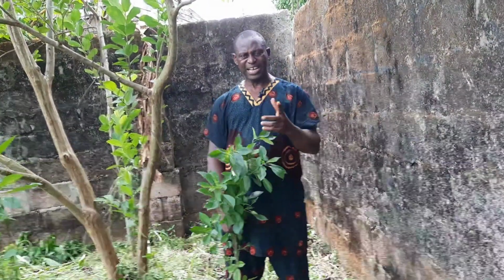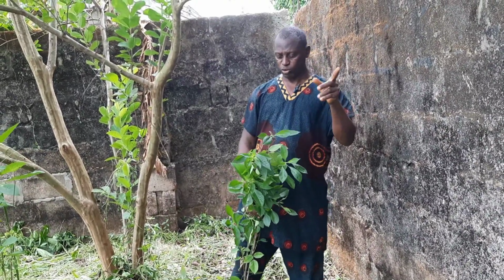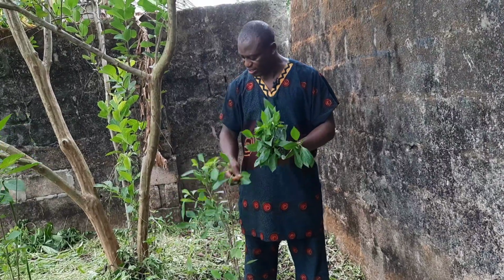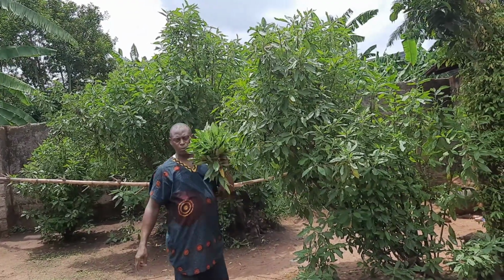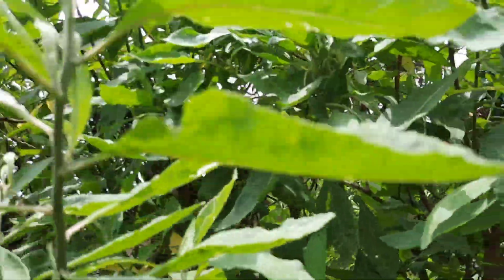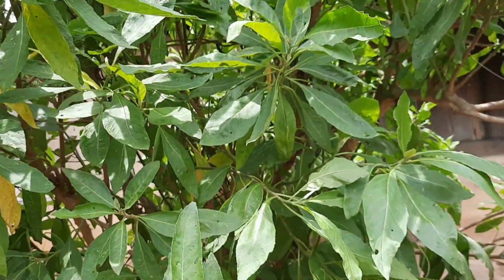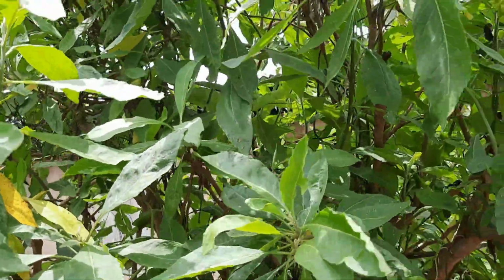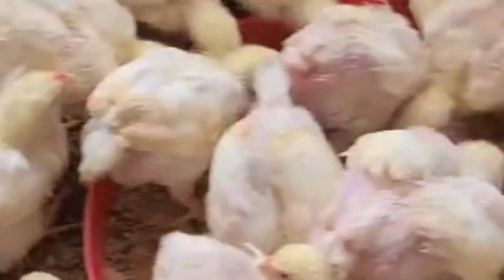STOP BUYING POULTRY DRUGS. Scent and Bitter Leaves Juice for Poultry & Livestock| CURE CRD & COCCI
Discover the 12 amazing health benefits of Scent Leaf (Ocimum gratissimum) and Bitter Leaf (Vernonia amygdalina) juice for poultry and livestock. These powerful natural herbs are not only affordable but also loaded with antibacterial, antifungal, antiviral, and immune-boosting properties. In this video, we’ll show you how these leaves act as natural antibiotics, dewormers, and growth enhancers — all without chemicals!

Whether you're into organic farming or looking for natural ways to boost poultry and livestock health, this video is packed with practical tips you can apply today. Perfect for broilers, layers, goats, sheep, and more!

✅ Learn how to use Scent and Bitter Leaf juice effectively
✅ Improve your birds’ health and reduce mortality naturally
✅ Enhance feed conversion, digestion, and productivity organically

organic poultry farming, natural poultry booster, scent leaf for poultry, bitter leaf for livestock, herbal medicine for poultry, organic antibiotics for birds, natural dewormer for chickens, poultry immune booster, how to boost poultry growth naturally, herbal treatment for chickens, poultry farming in Nigeria, bitter leaf juice in livestock, organic farming for beginners, natural feed additives, broiler health tips, scent leaf juice for chickens, backyard poultry health, local poultry remedies, herbal cure for poultry diseases